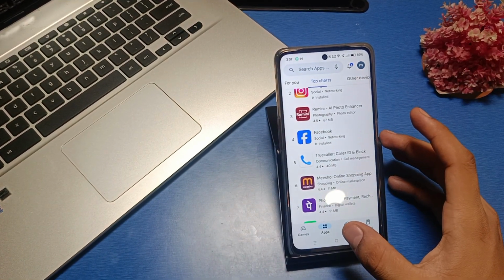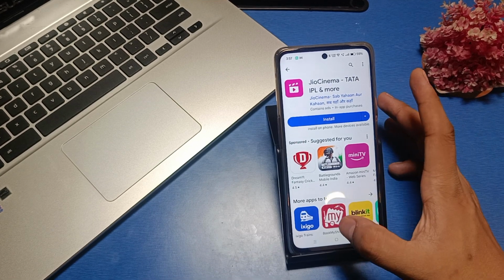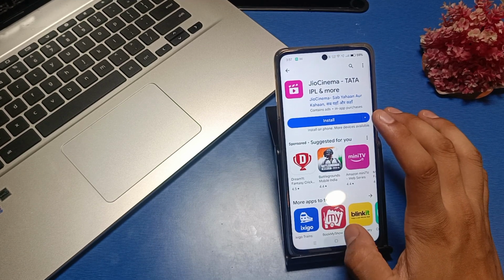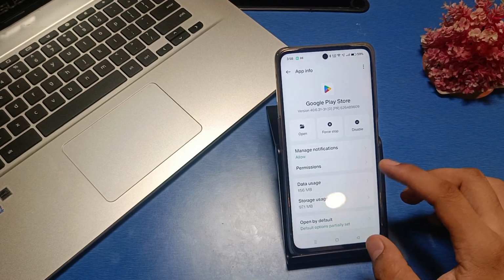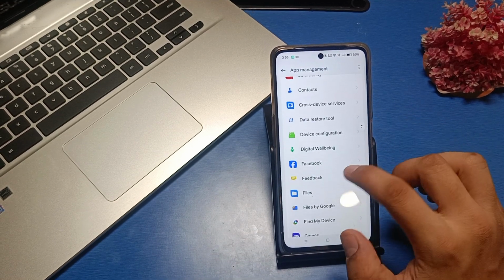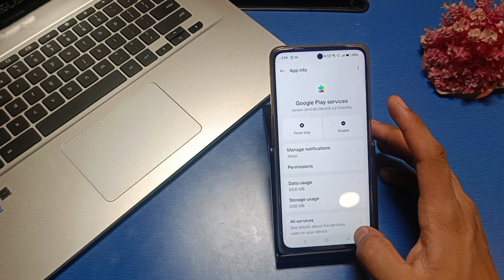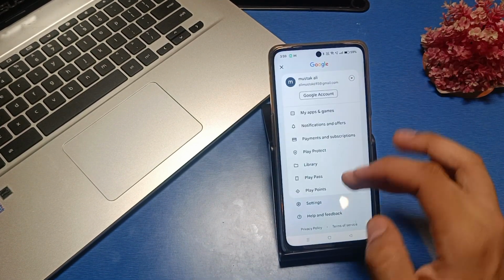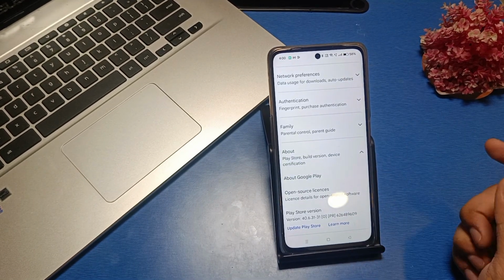Realme Nazro 70x 5G app not installed as app isn't compatible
Realme narzo 70x 5G app not installed as app isn't compatible